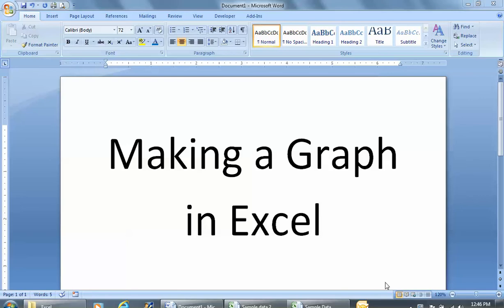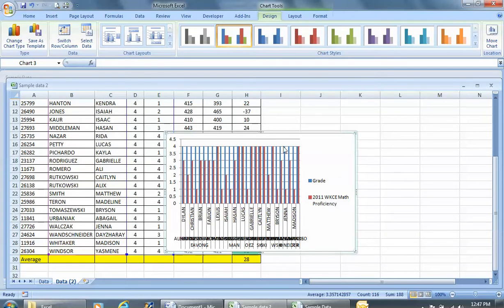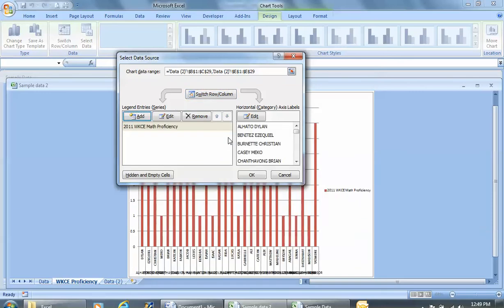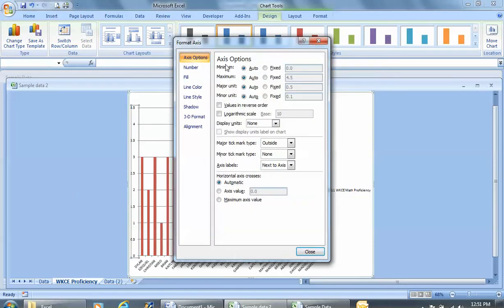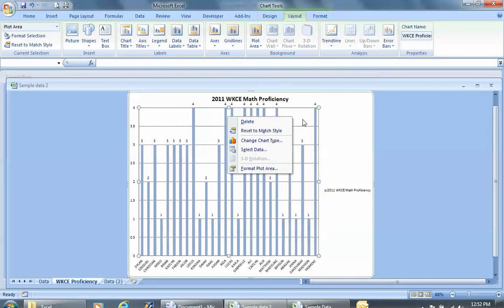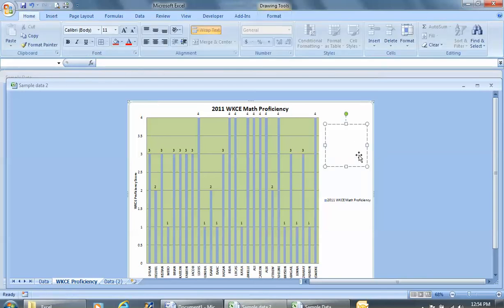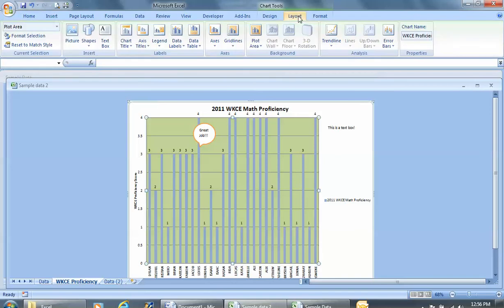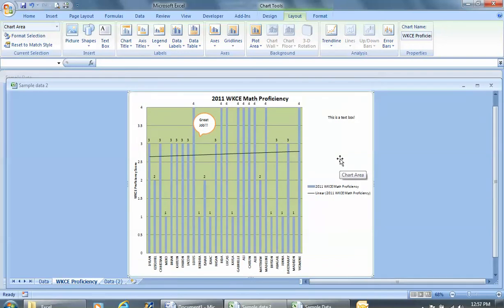Making a Graph in Excel